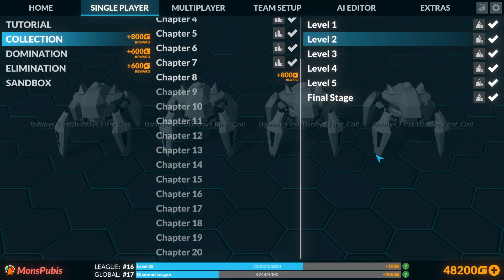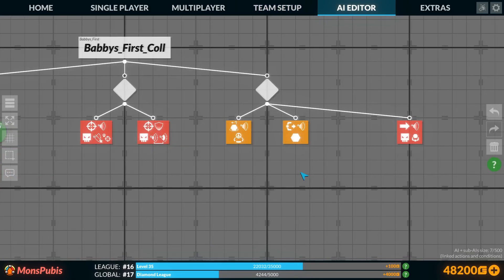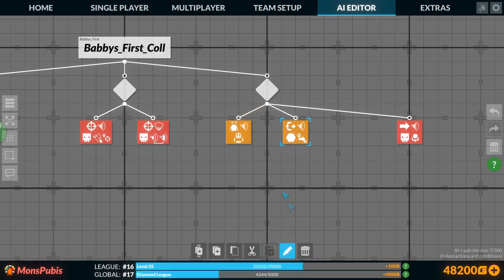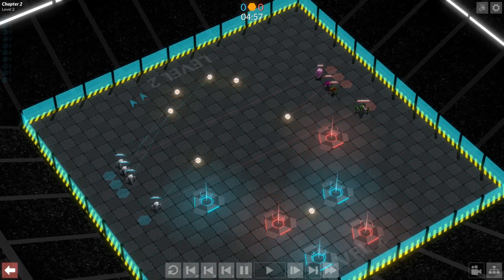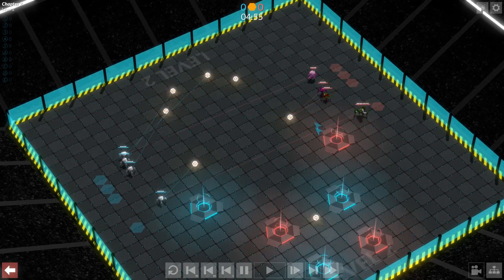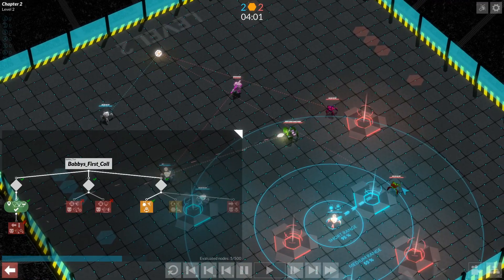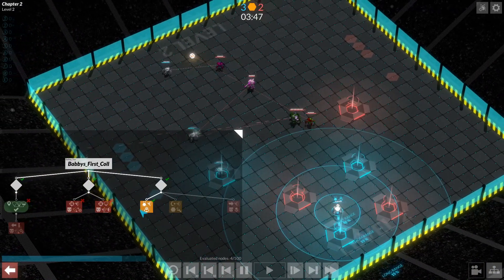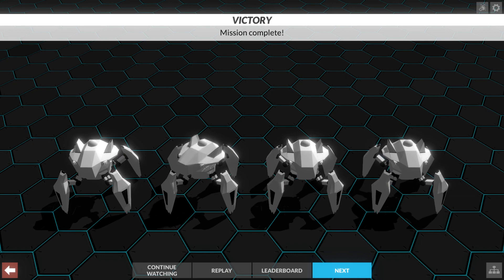Gladiabots - Babby's First Bot - Collection 2